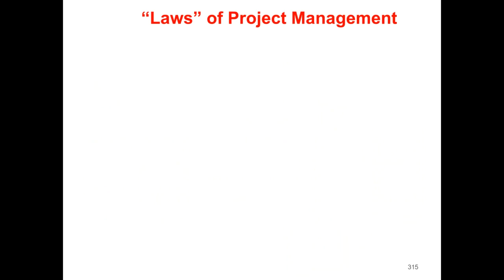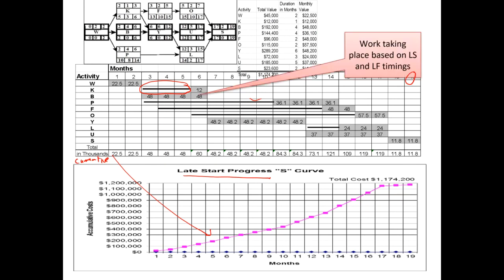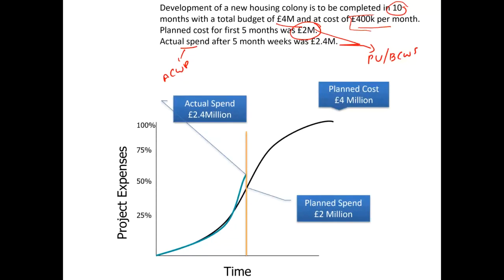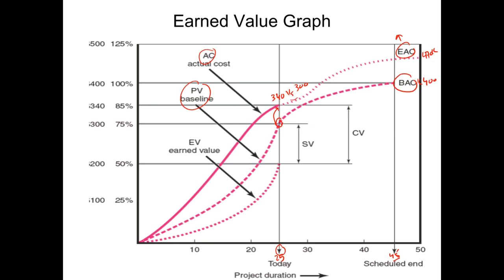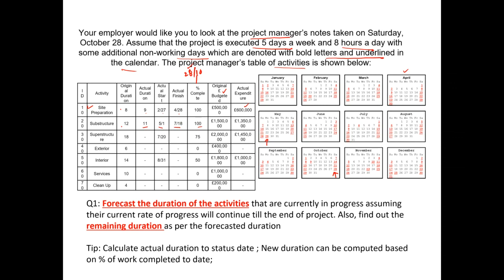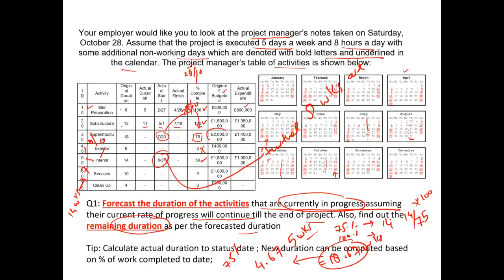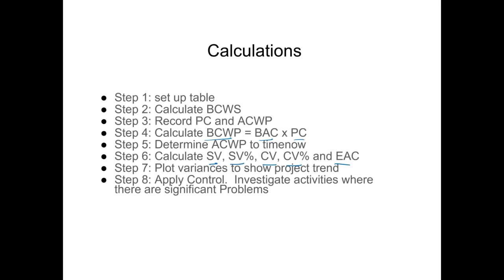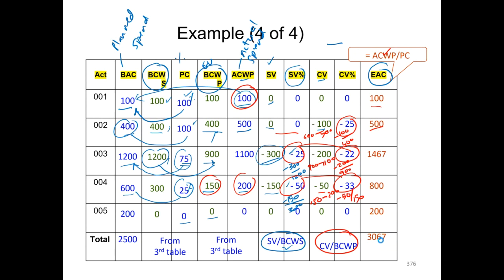Project Progress Monitoring and Earned Value Analysis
Key Learning Outcomes from this lecture include:
a: Understanding Project S-Curves
b: Tracking Gantt Charts
c: Earned Value Analysis